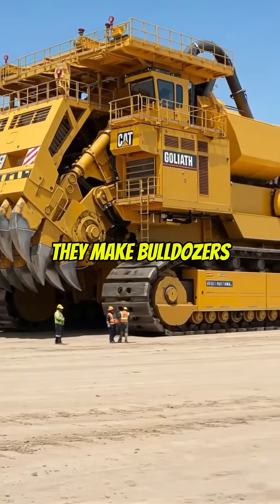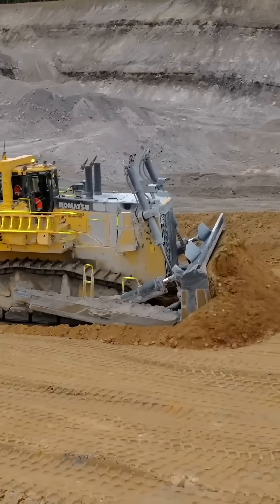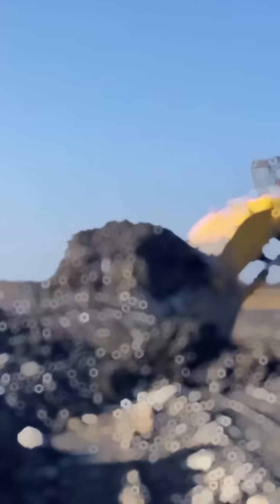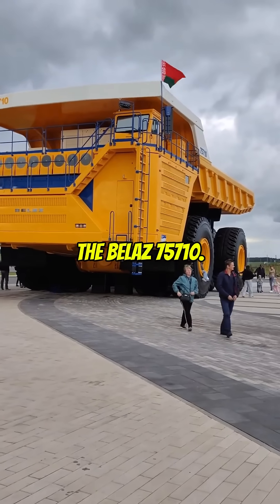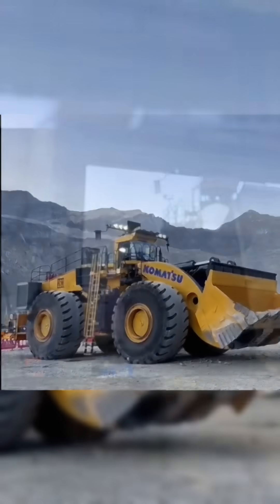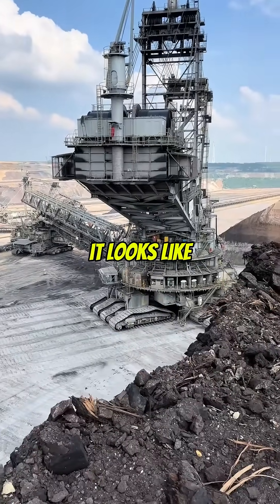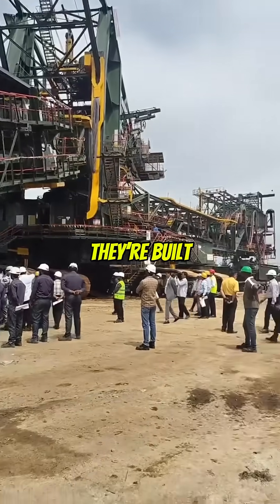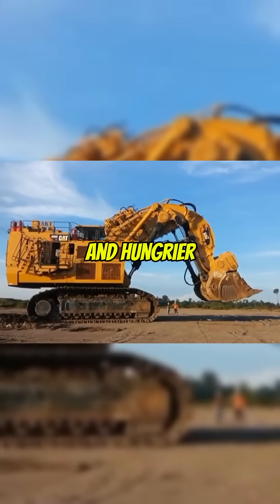🚜 Top 5 Biggest Construction Machines Ever Built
These aren’t just machines — they’re giants of steel that move mountains, dig tunnels, and build cities. From earth-shaking dump trucks to cranes taller than skyscrapers, here are the Top 5 biggest construction machines in the world. Watch till the end for the absolute monster!